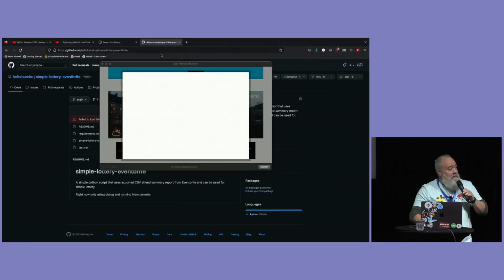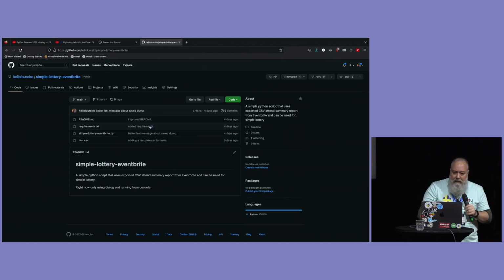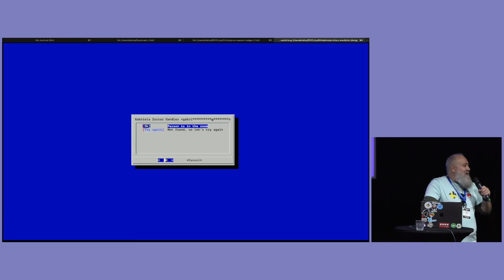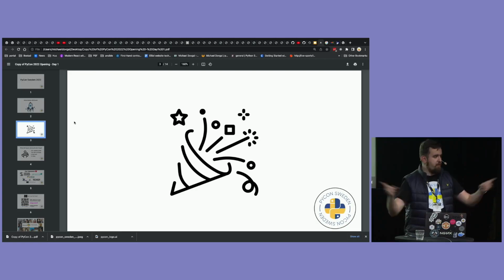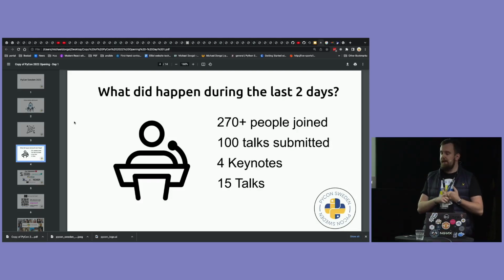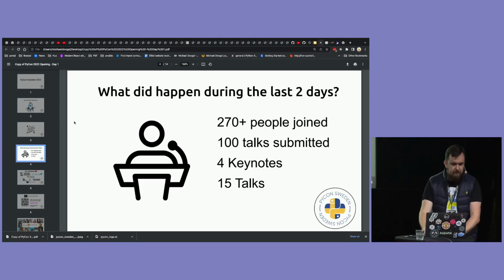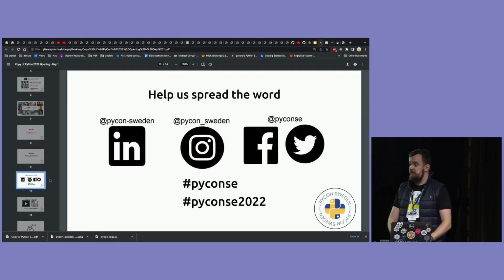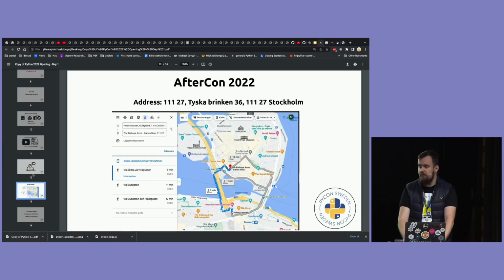Day 2 - Closing Remarks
The conference ends.  So a final word about it.